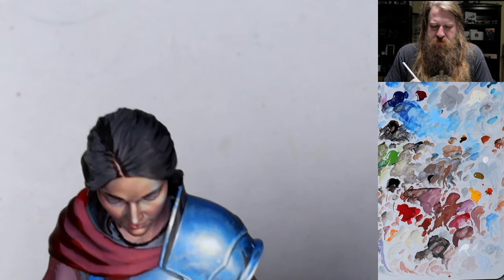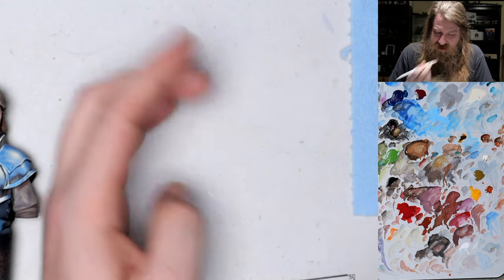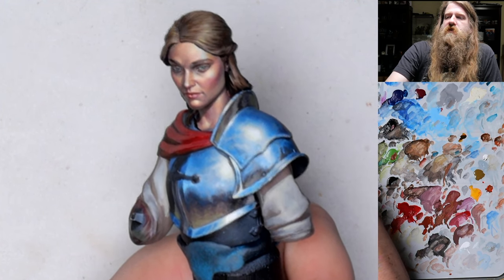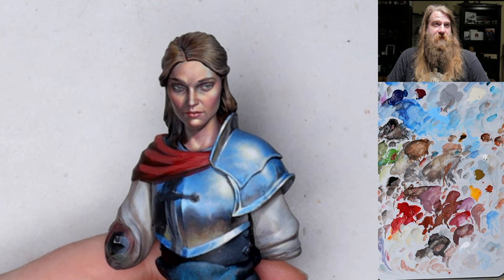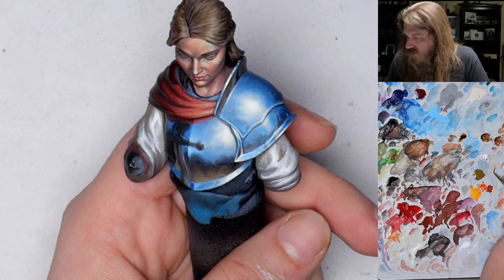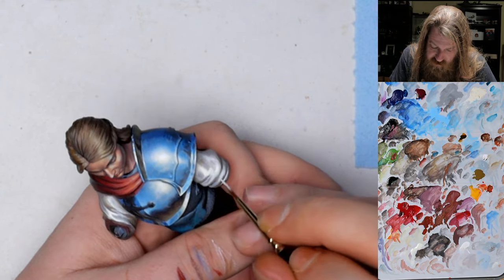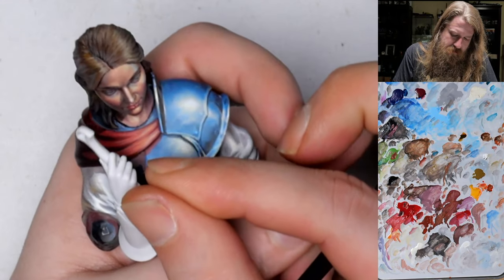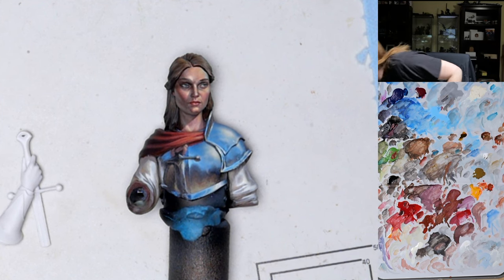Lady Knight Bust Part 4: How to Paint Hair and Satin